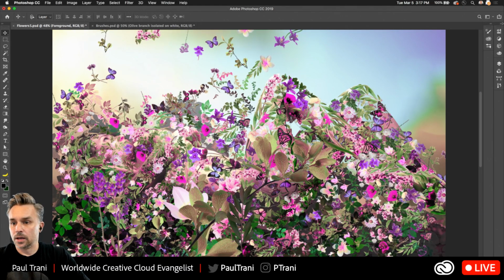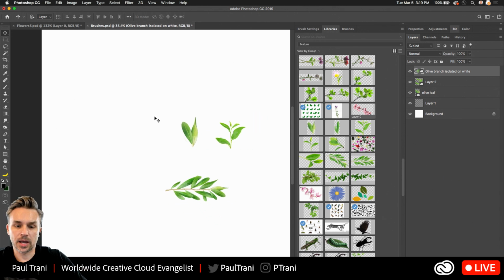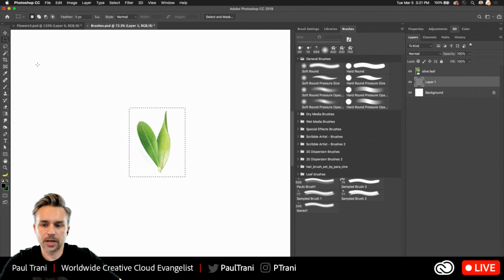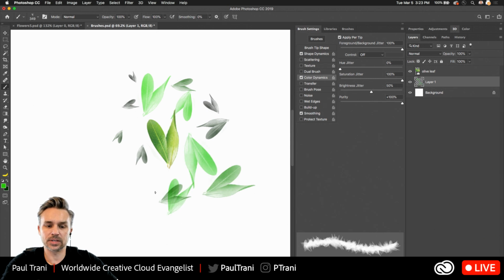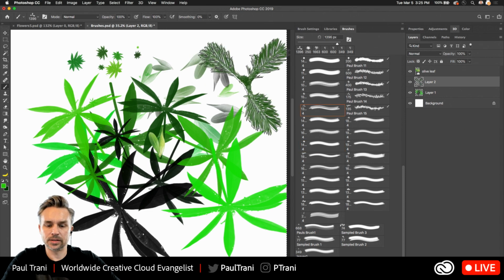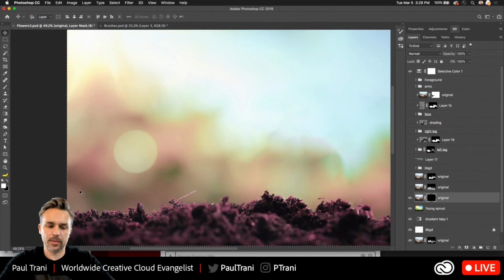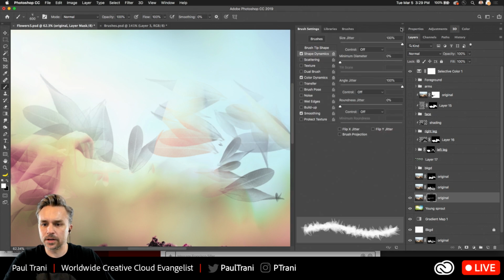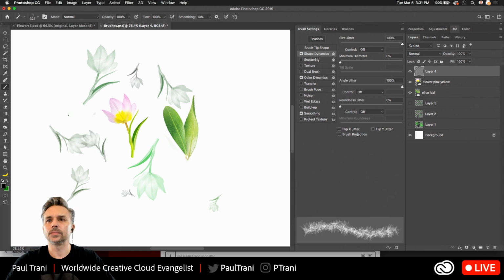Create Brushes from Photos to Make Your Own Art in Photoshop